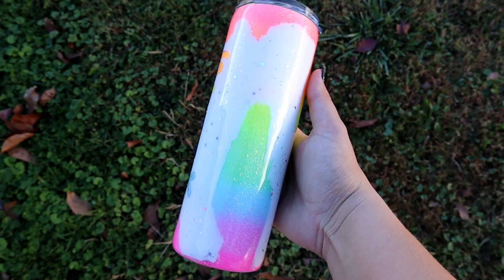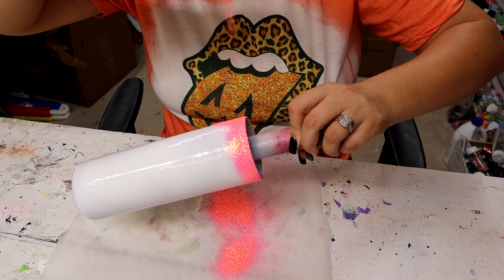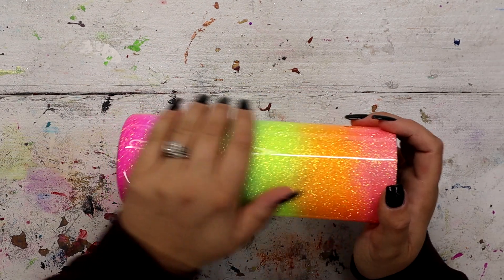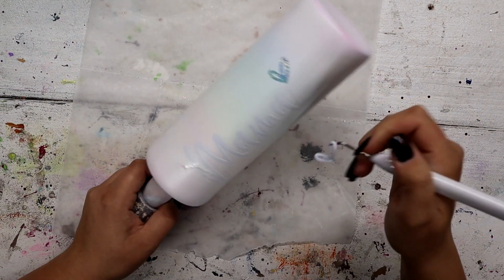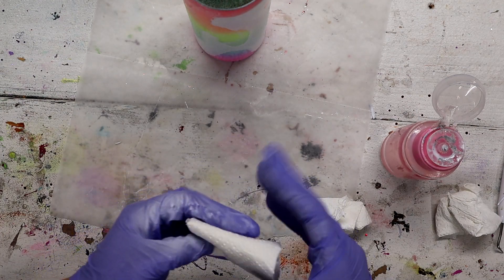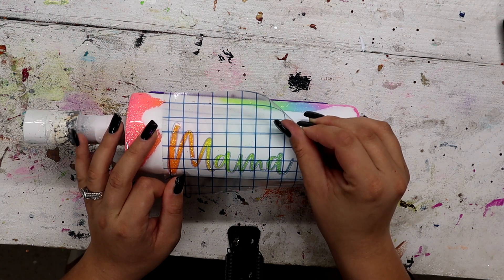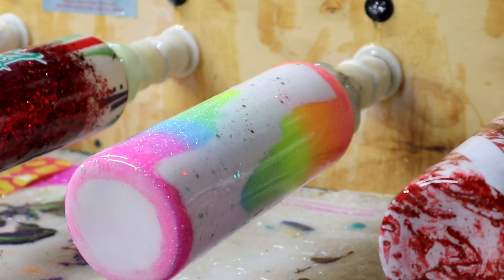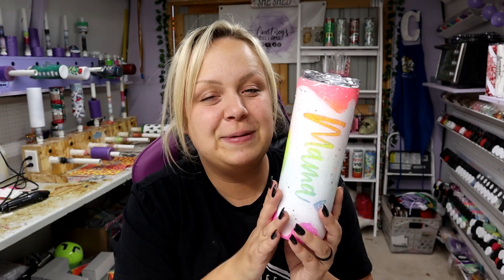Neon Glittered Distressed MAMA Tumbler Tutorial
Hey y'all! I hope you love this neon glittered mama tumbler as much as I do! I wanted to make something a little different before moving on to more holiday inspired tumblers. I love a good neon tumbler, let me know what you think!

💜pump bottle